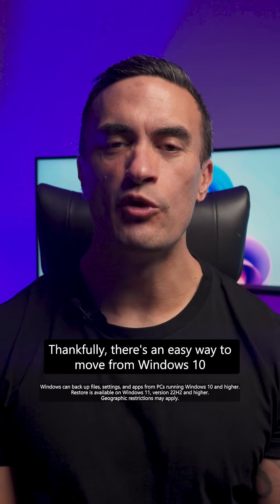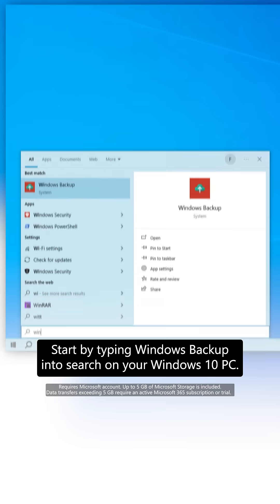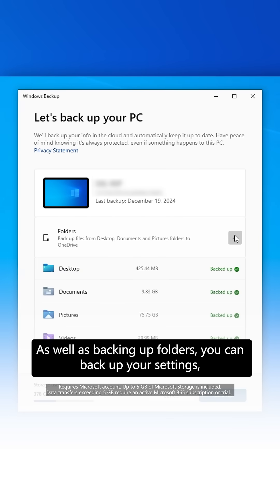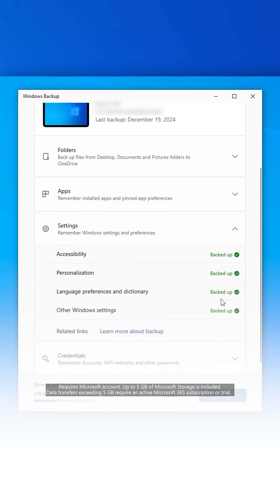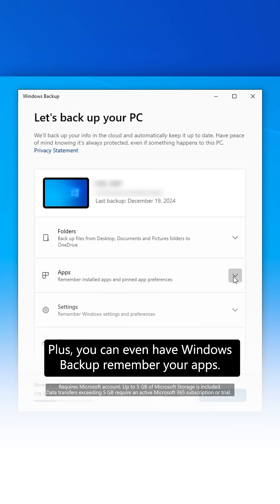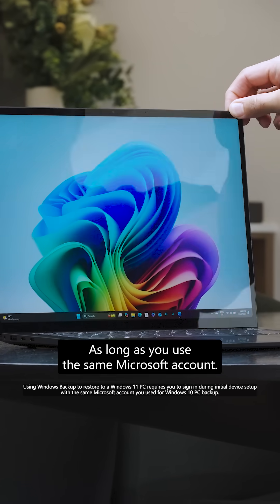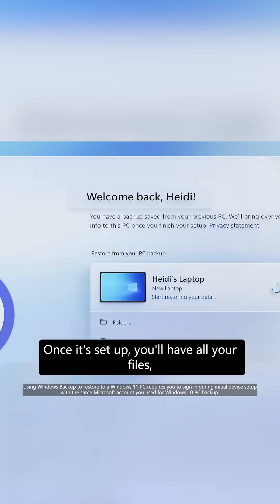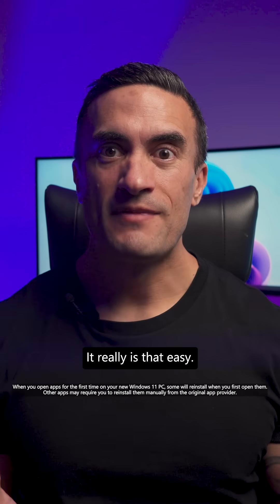Upgrade to Windows 11: How to use Windows Backup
With support for Windows 10 soon coming to an end, it's time to start getting things in order and making sure all of your favorite memories and other important files & documents are backed up and ready to make the move!
The good news is... Windows makes this a stress free and seamless process 😊
So follow along as we walk you through how to use Windows Backup, and enjoy the journey to Windows 11!